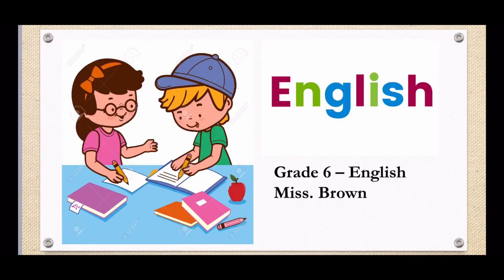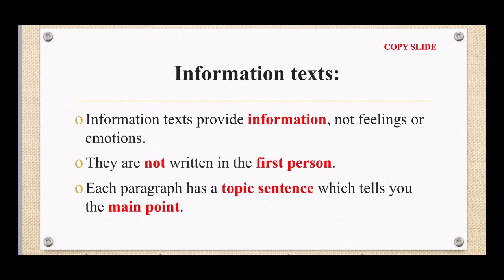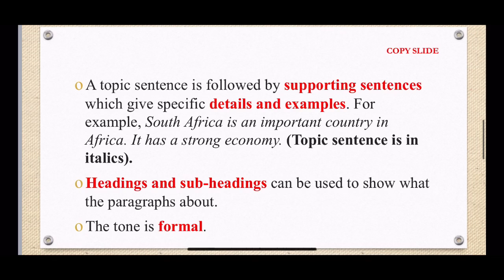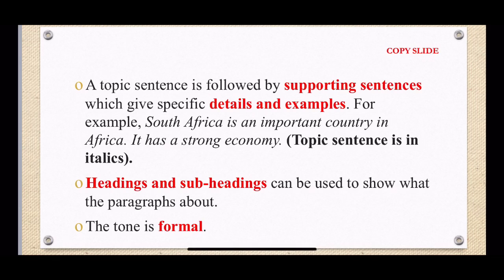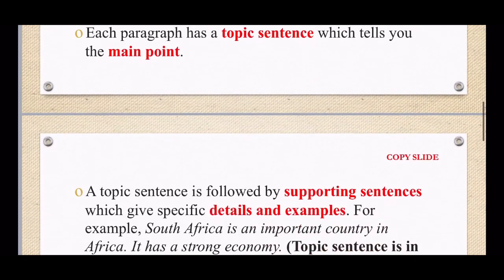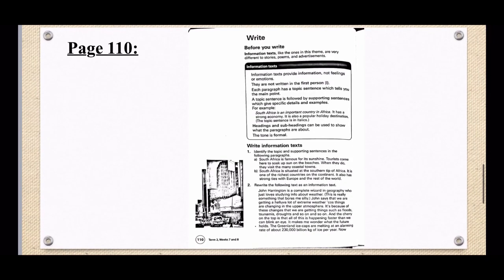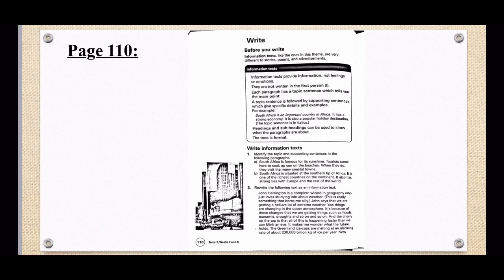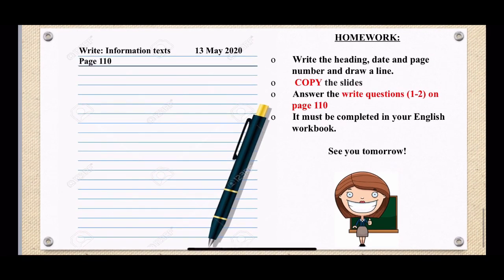Write (information text) - Grade 6